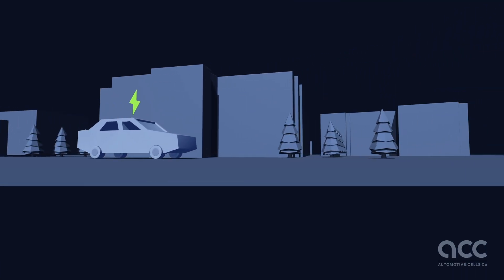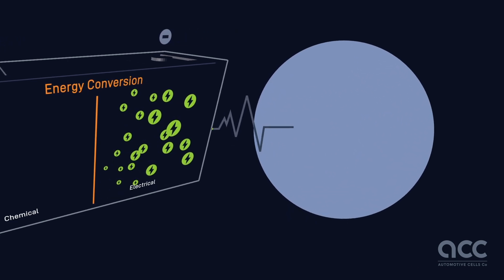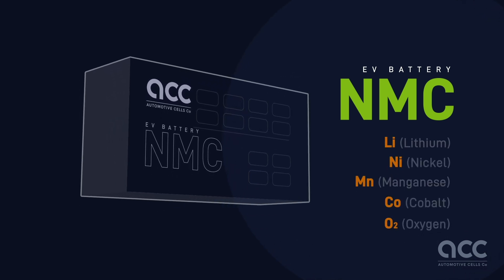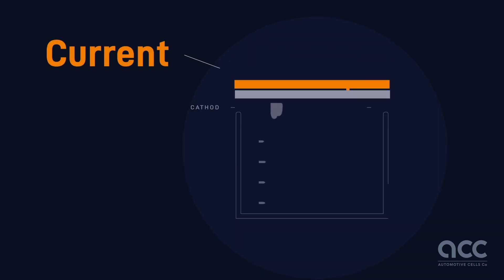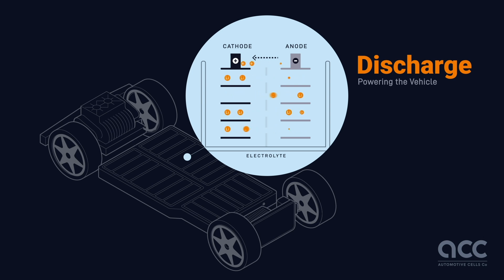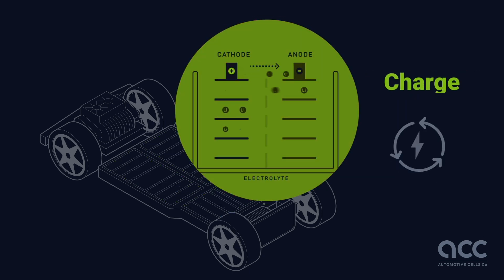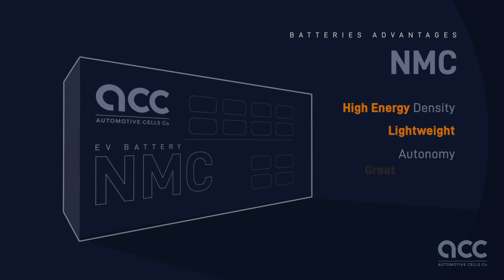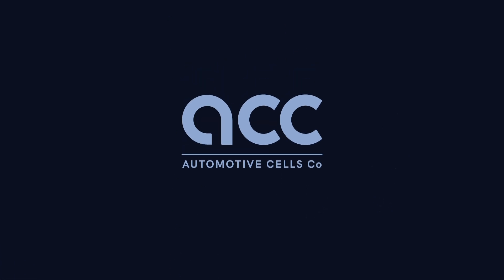How does an electric vehicle battery work?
Ever wondered what powers your vehicle? Let's dive into the fascinating world of batteries! Discover the science behind how these essential components store and deliver energy, keeping your engine running smoothly. From chemical reactions to electrical flow, we break down the mechanics in an easy-to-understand way for you.